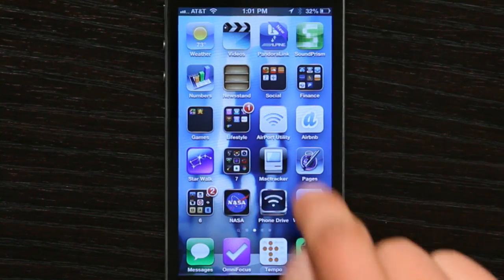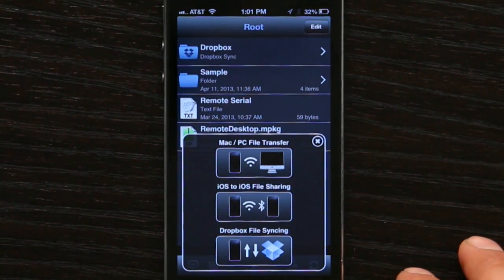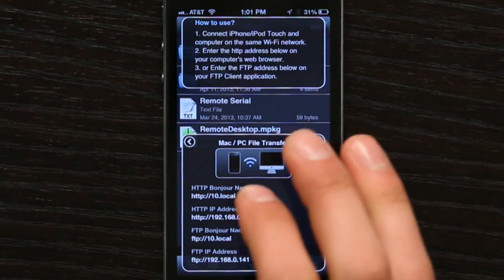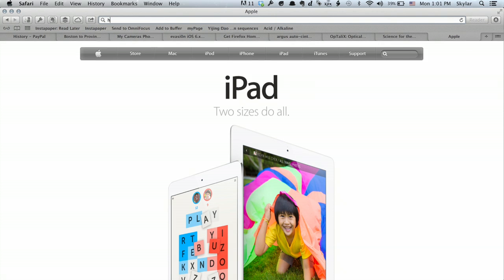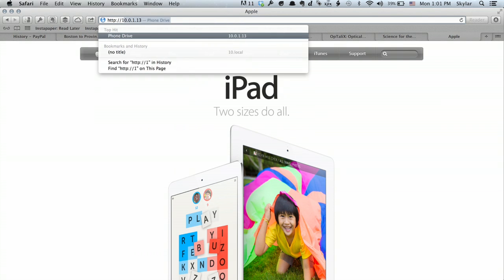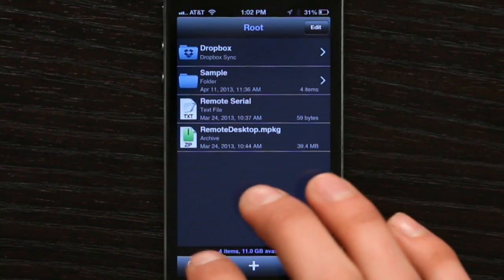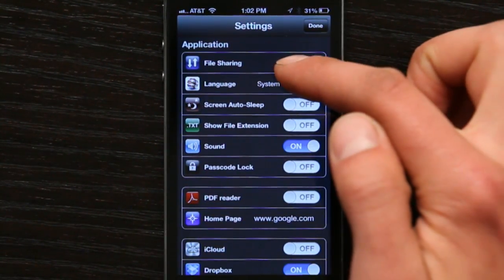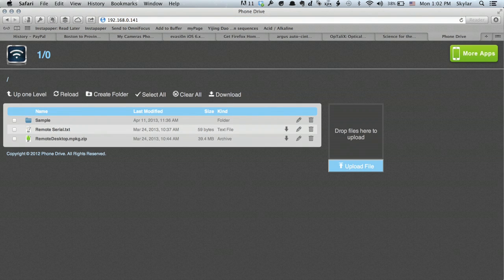How to Use an iPhone as a USB Drive Without iTunes : Tech Yeah!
Just because you don't want to use iTunes doesn't mean that you can't still use your iPhone as a USB drive when it is connected to your computer. Use an iPhone as a USB drive without iTunes with help from an experienced Apple retail professional in this free video clip.